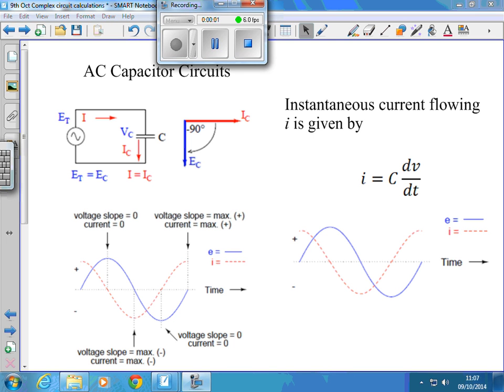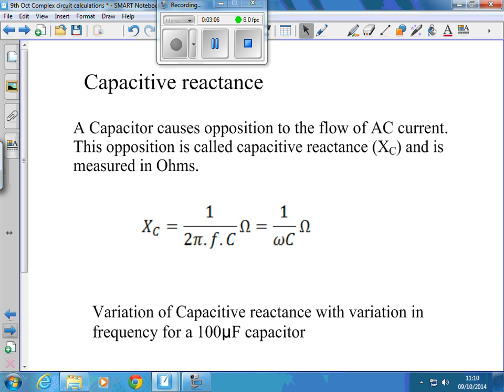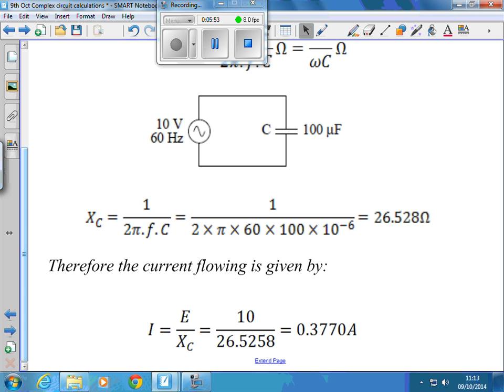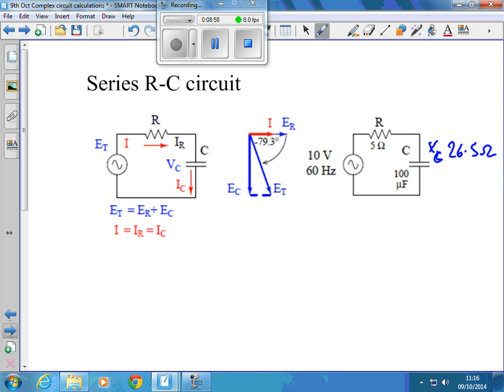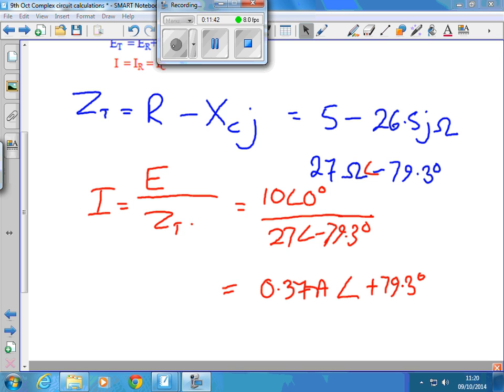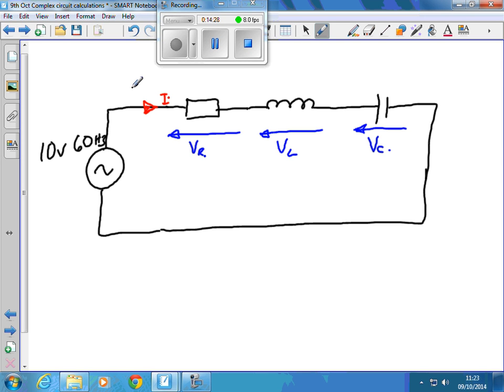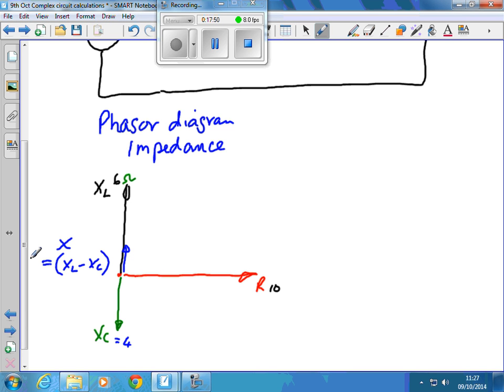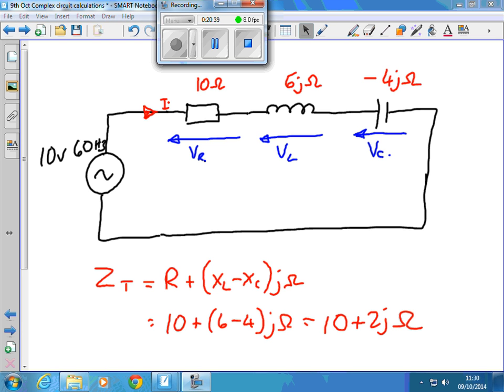October 9th AC Circuit analysis Part 2